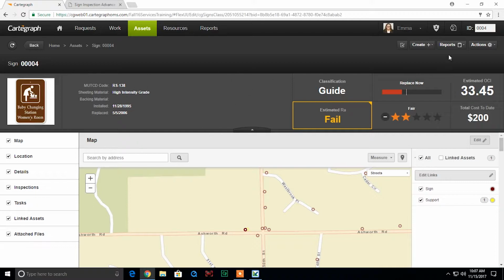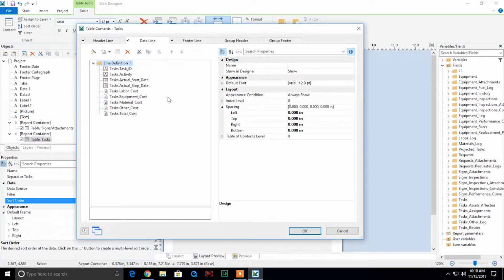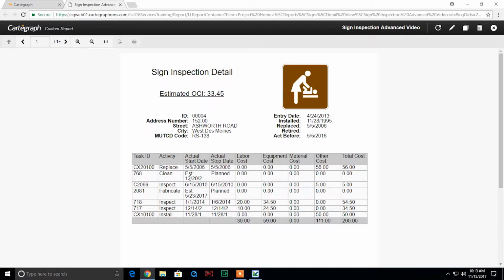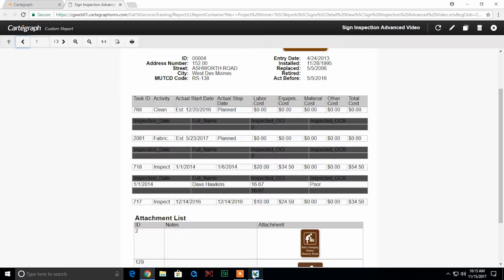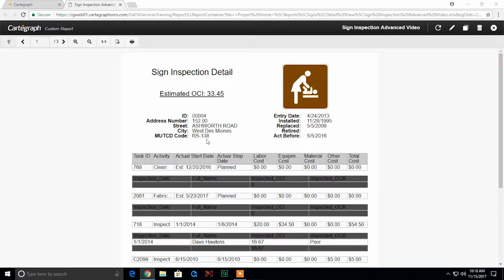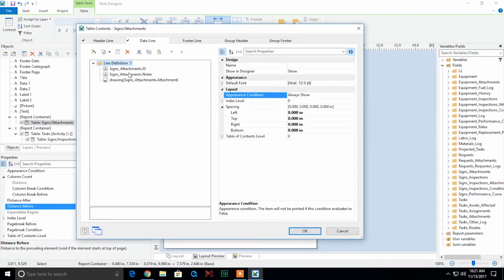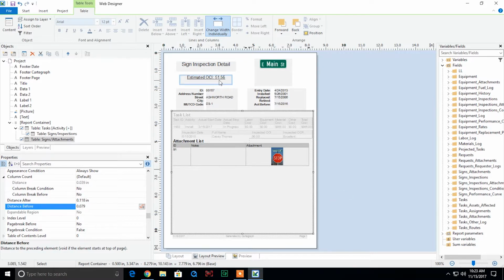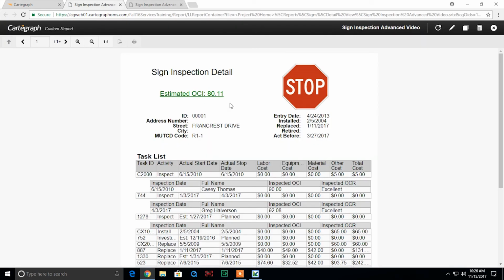Reports: Sign Inspection Details (Advanced)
Watch this video as part of attending the advanced Cartegraph OMS Reporting online training class. The video captures all the steps for creating the Tasks by Date report. You should have attended the beginner and intermediate classes and have a saved version of the Sign Inspection Details from the intermediate class.